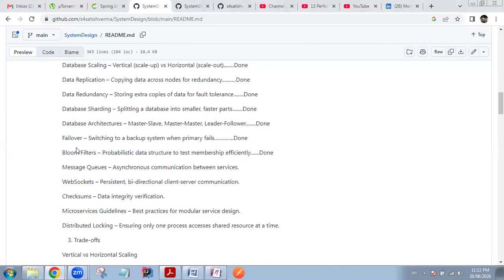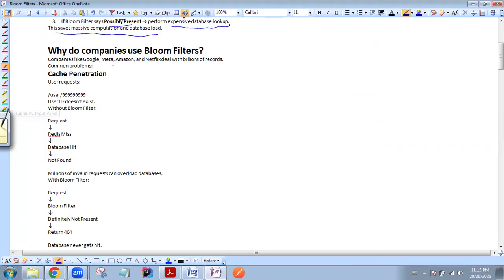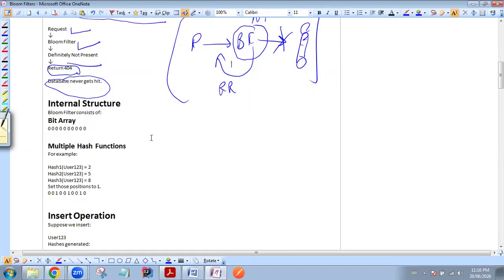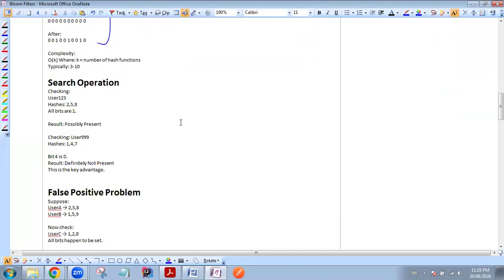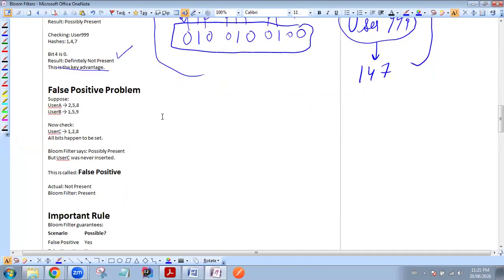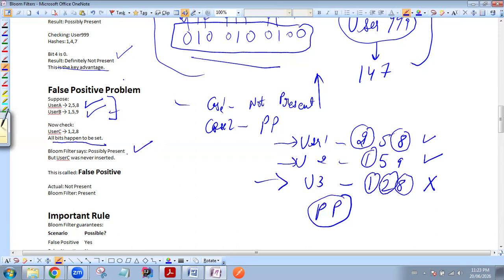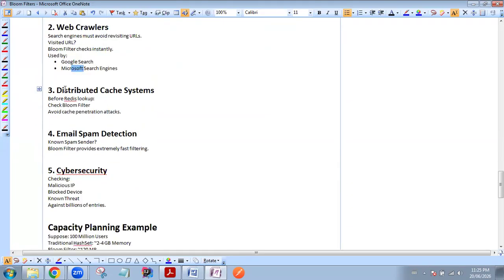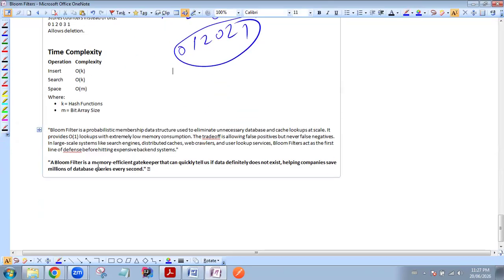30. Bloom Filters Explained | HLD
In this video, we dive deep into Bloom Filters, one of the most important probabilistic data structures used in large-scale distributed systems.

Learn how companies like Google, Amazon, Netflix, and Meta use Bloom Filters to prevent unnecessary database calls, improve performance, and scale systems to billions of requests.

 Topics Covered:
 What is a Bloom Filter?
 How Bloom Filters Work
 Bit Arrays and Hash Functions
 False Positives vs False Negatives
 Cache Penetration Problem
 Database Protection Strategies
 Real-World FAANG Use Cases
 Counting Bloom Filters

By the end of this video, you'll understand how Bloom Filters help save millions of database queries and why they are frequently discussed in System Design Interviews.

 Perfect for:
• Software Engineers
• Java Developers
• Backend Engineers
• Solution Architects